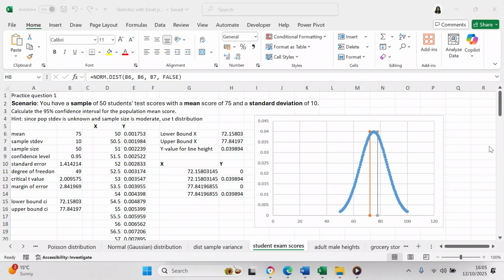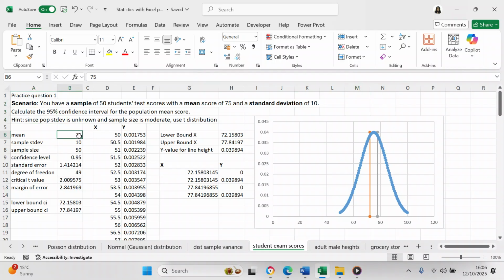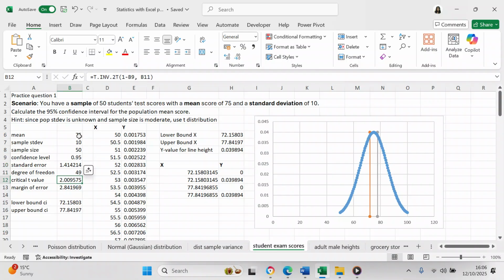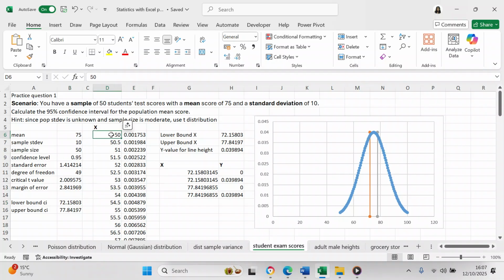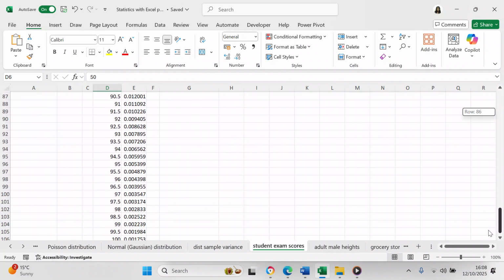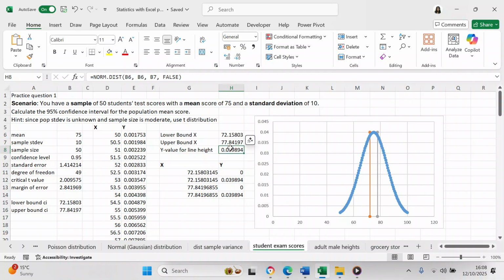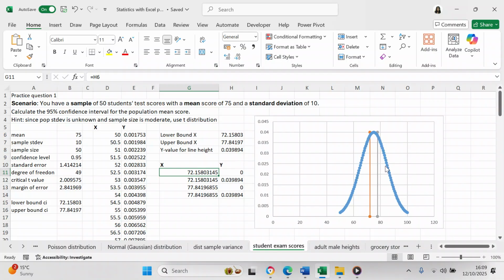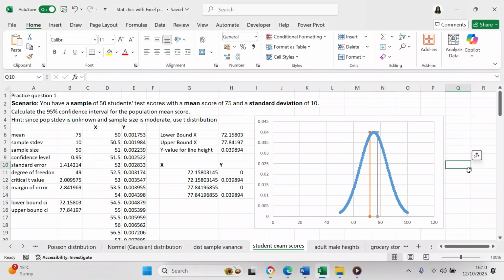Calculate confidence intervals of exam scores using Excel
In this video I use the t distribution to calculate confidence intervals of exam scores.